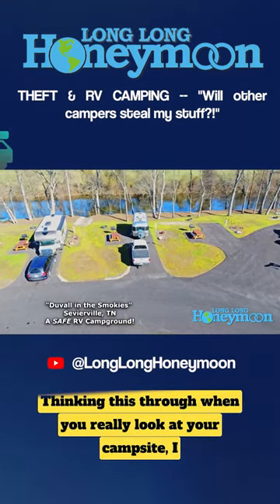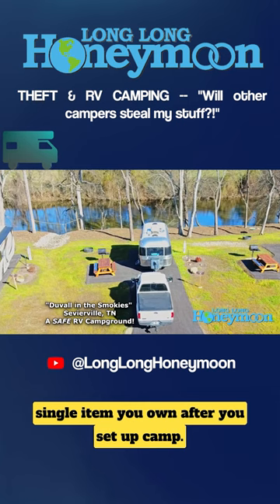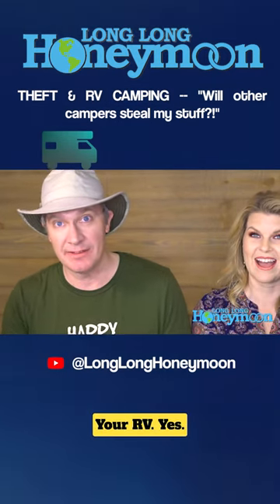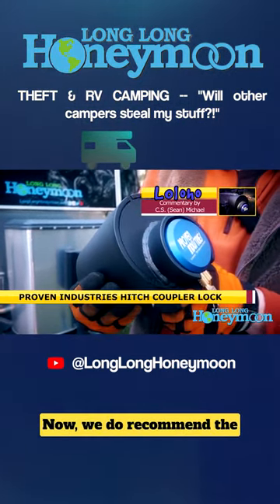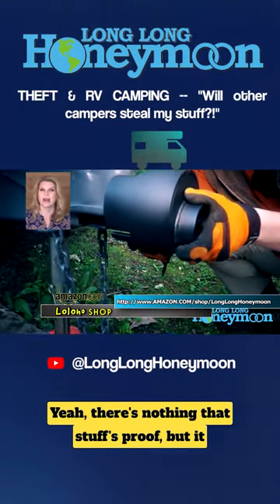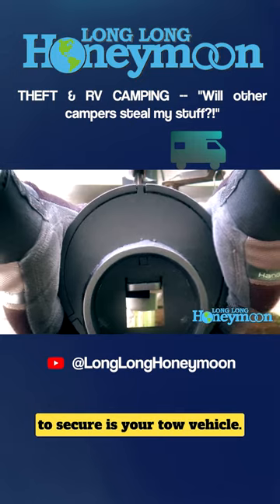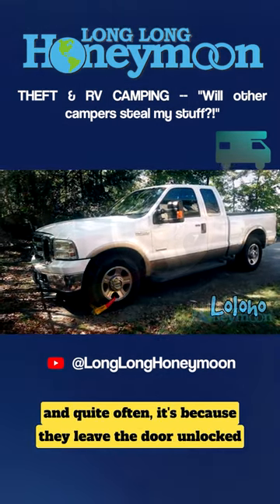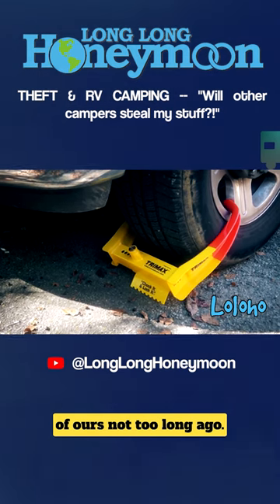The #1 Theft Item to Protect at Your RV Campsite!